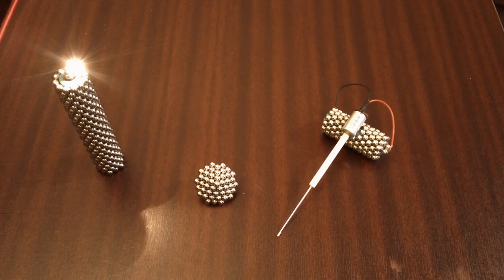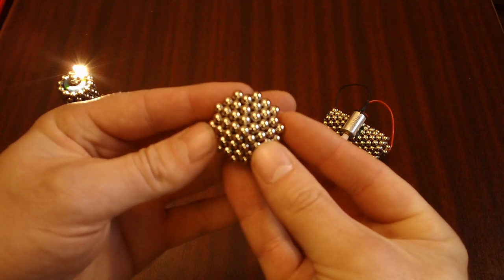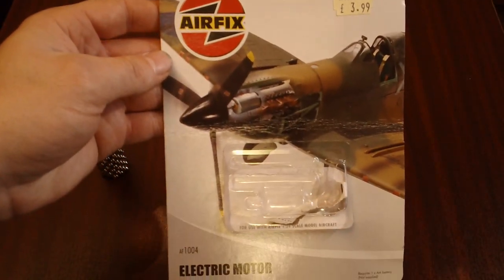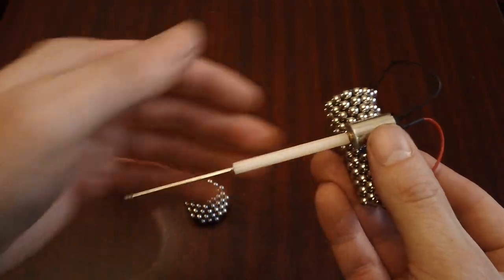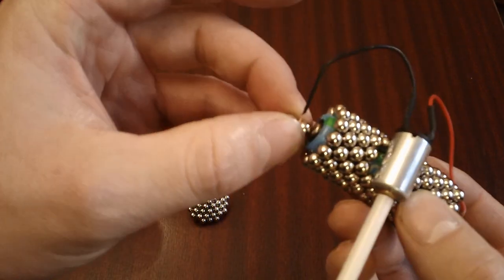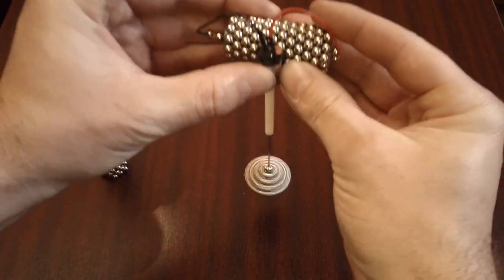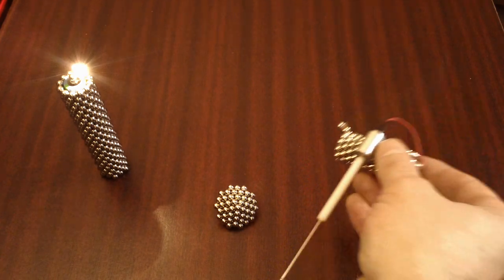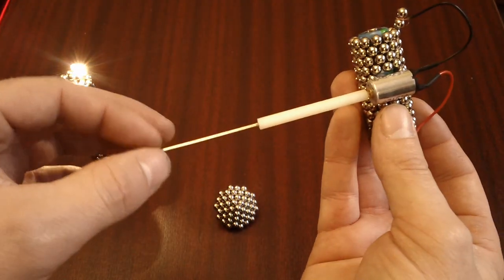My Buckyballs spintop motor.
This is my Buckyballs spintop and starter motor design. Made with and Airfix propeller motor, an AA battery and 233 Buckyballs.

I have created three new Buckyballs Motors, heres the links.